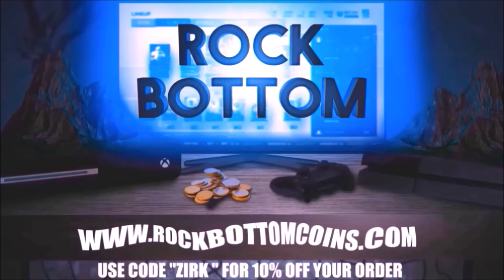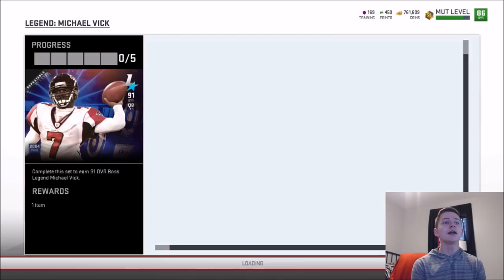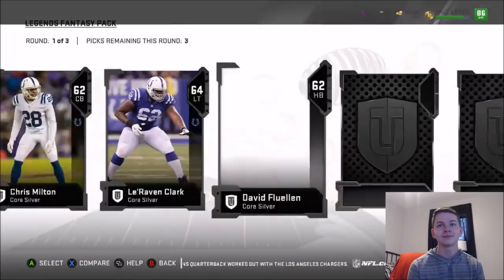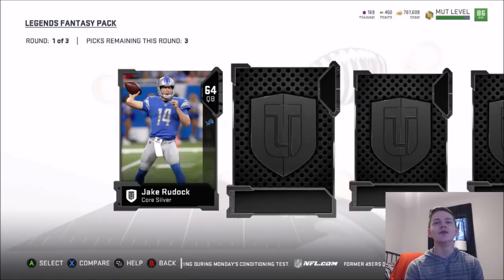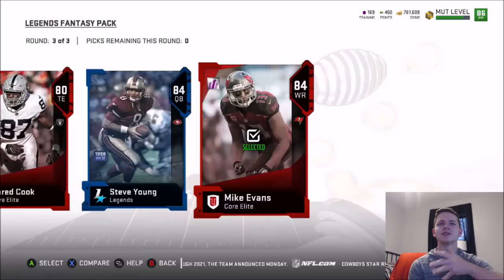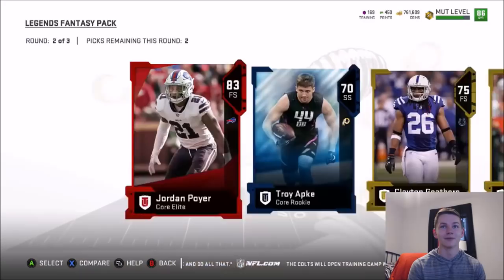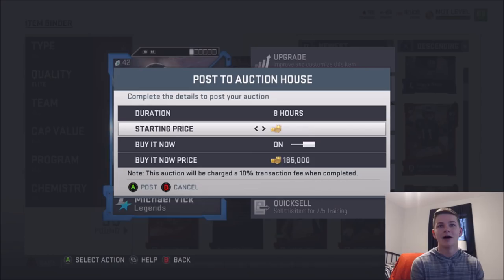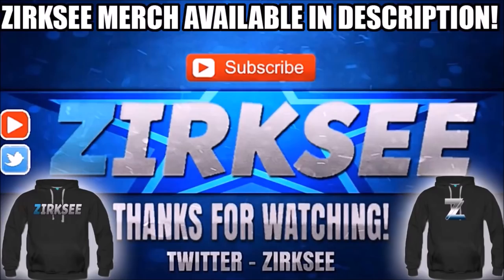OVER 1 MILLION COINS MADE! LEGEND BUNDLE! VICK, BRYANT, AND REGGIE! | MADDEN 19 ULTIMATE TEAM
OVER 1 MILLION COINS MADE! LEGEND BUNDLE! VICK, BRYANT, AND REGGIE!